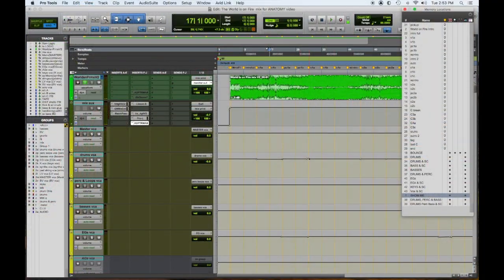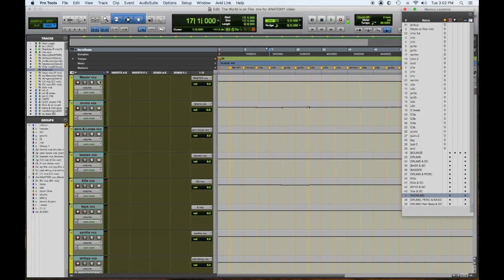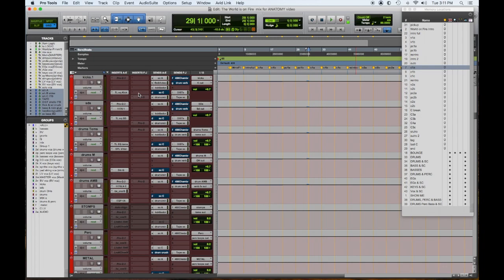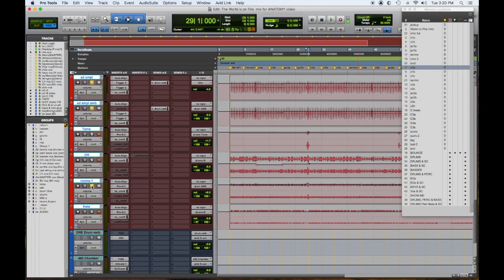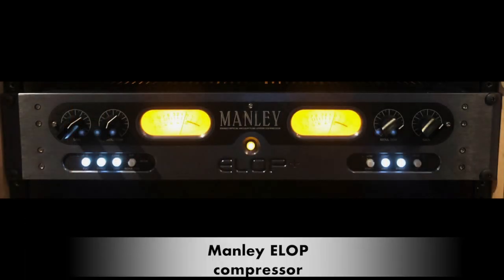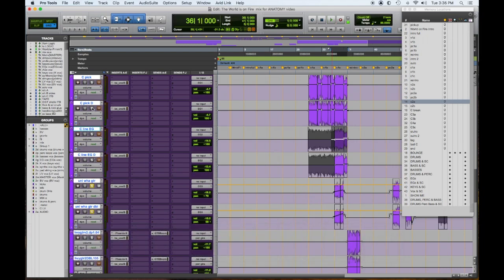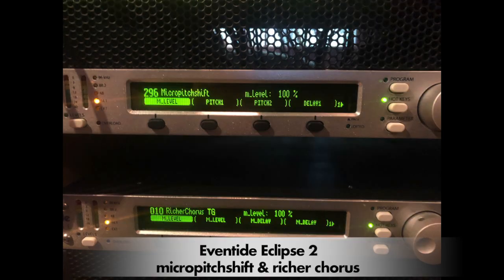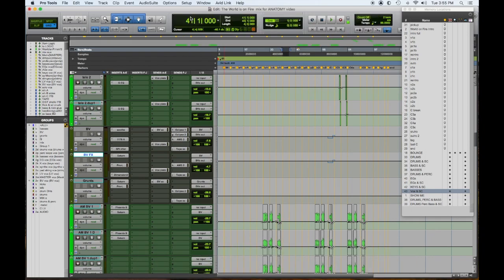Anatomy of a Mix #1- Complete Video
Anatomy of Mix #1 - Complete Video

This a new series of videos, breaking down a mix from top to bottom. The song World is on Fire by Moguls of Mayhem is a hard rock track featuring big guitars and drums, heavy percussion and cinematic percussion FX.

Part 1 focuses on the routing setup and mix buss processing, enjoy !